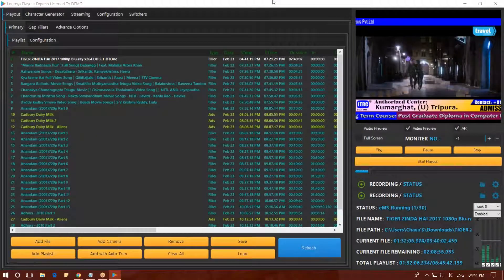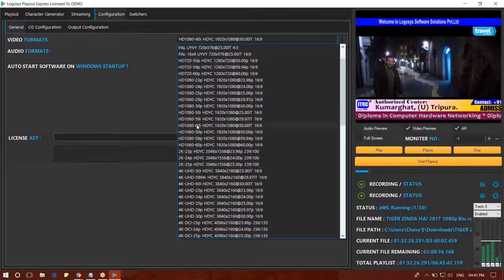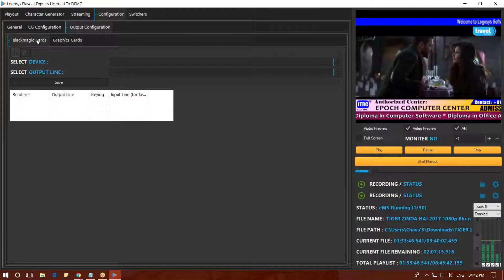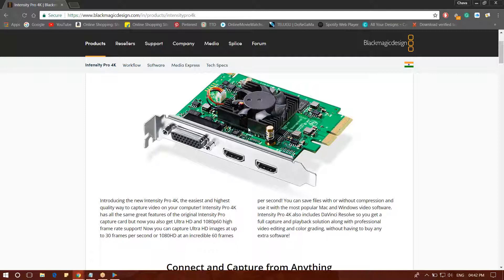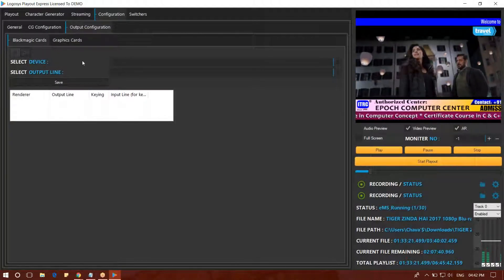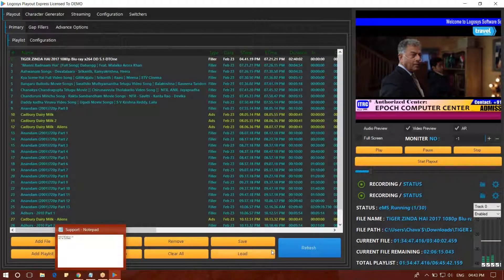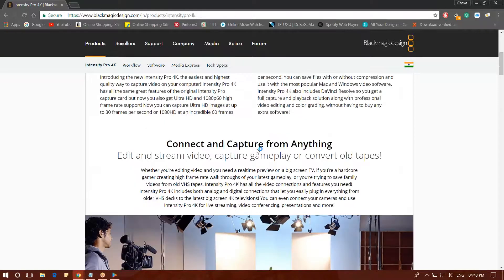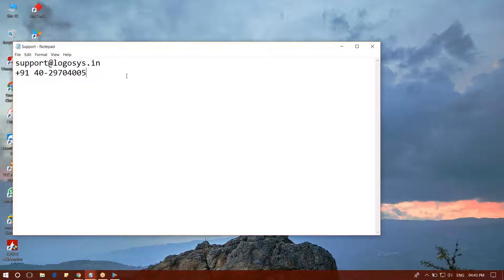How to output to Intensity pro card from Logosys - Telugu